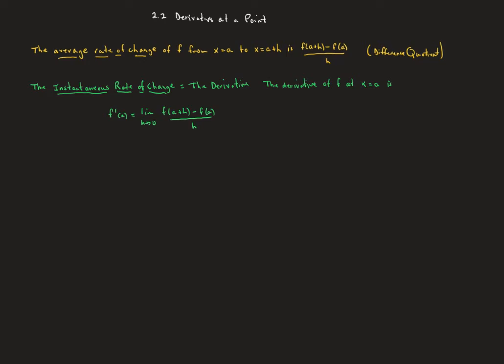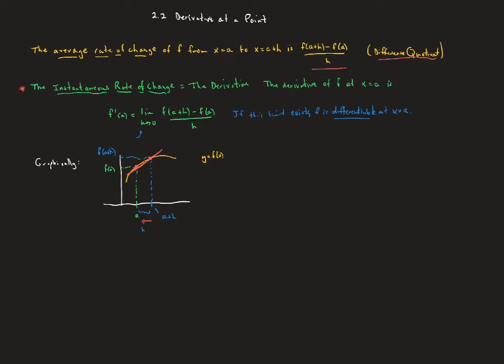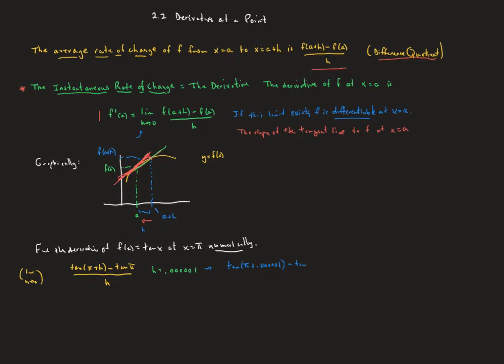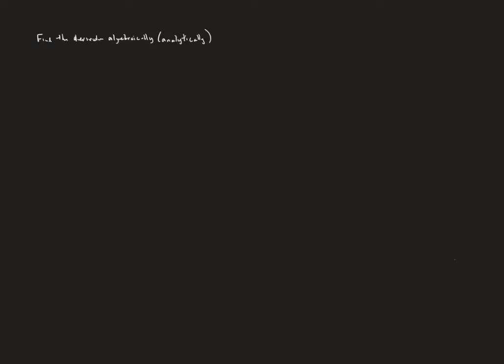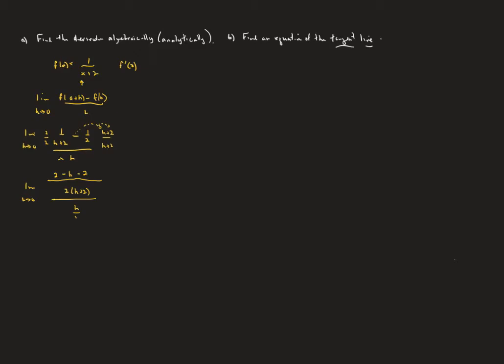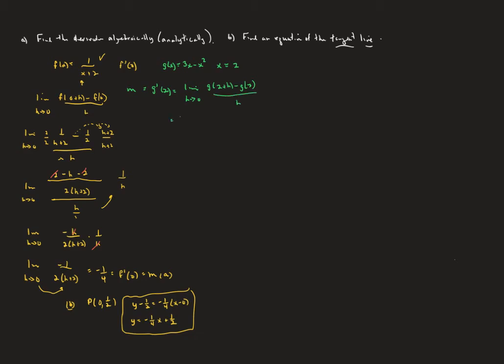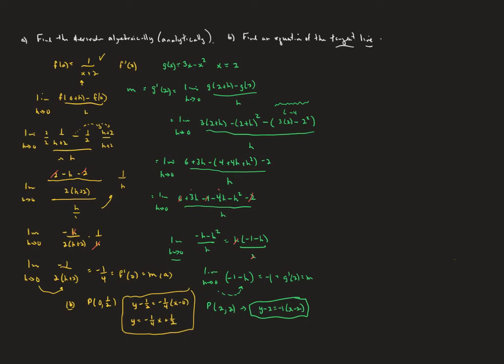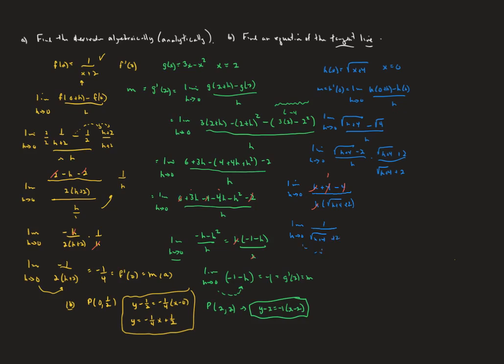AP Calculus Derivative at a Point